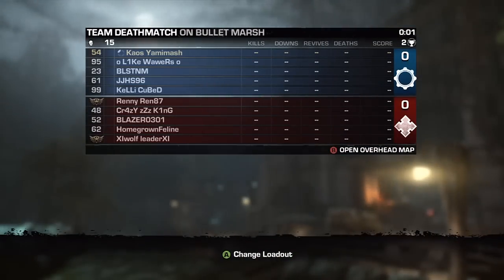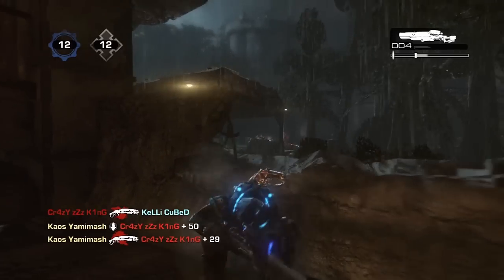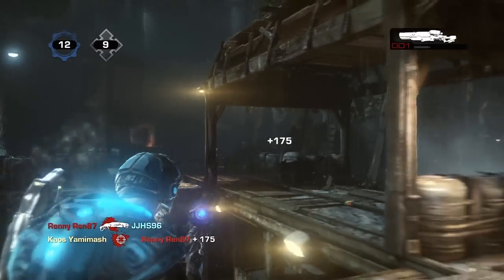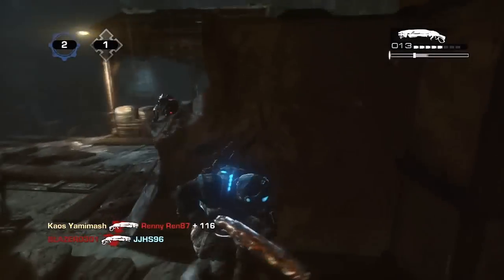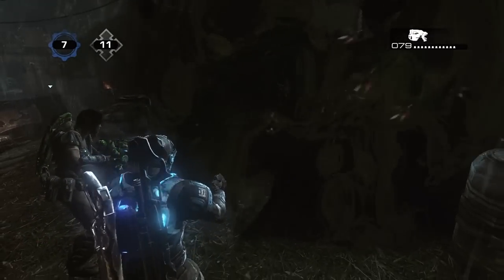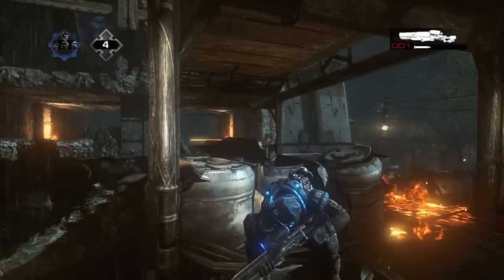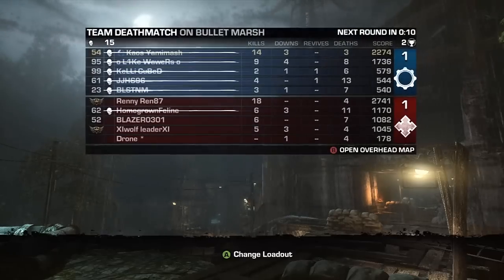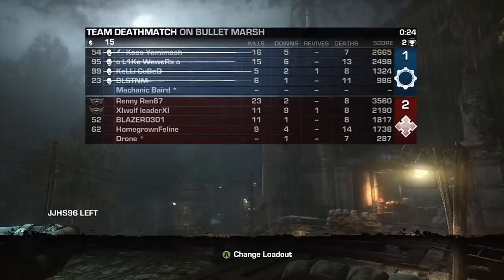GoW3 - Good Ol' BulletMarsh!